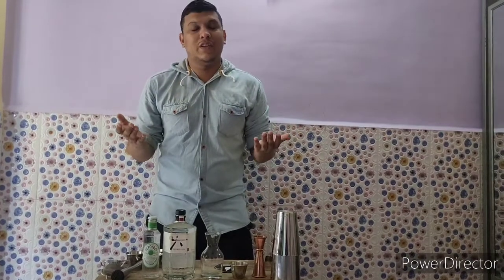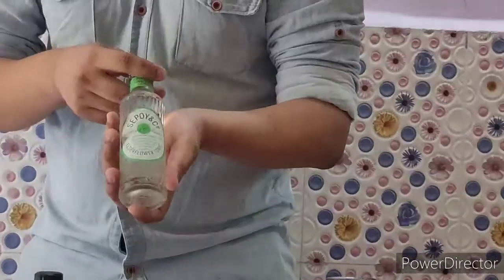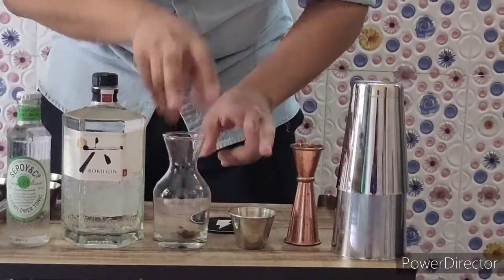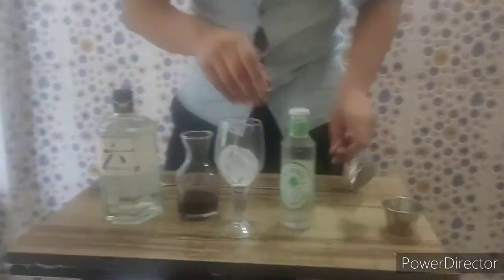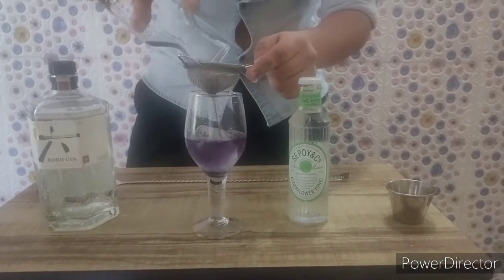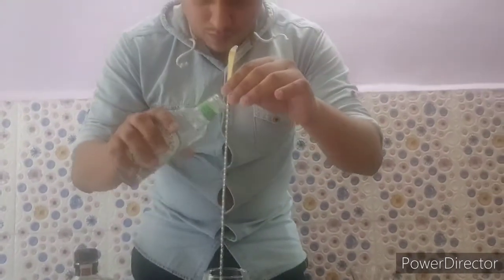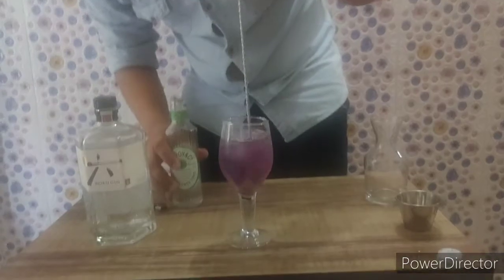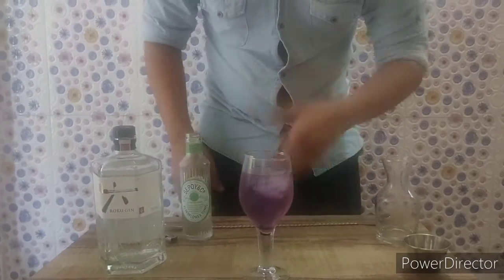G & T, Gin & Tonic, Magical Gin & Tonic, Gin + Tonic = Fun, Roku Gin & Elderflower Tonic, Gin Tonic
b.ART.tenders - India's First Advanced Bartending Course

A Team Of well Travelled Bartenders with more then 10 years of Experience In Hospitality Industry while Working for the Best Cocktail Bars in India & Abroad, A Team who has set many Beverage Trends In around the world and now Making a New Trend In Bartending School by Providing India's First Advanced Bartending Course with personalised training to every students.

Santosh Kukreti has travelled in most of Asian countries and have achievements like
Asia's best 50 bars which is like Oscar in Bartending & The Tales of cocktail 2018 while working with The Ritz Carlton Macau & have won many Cocktail Competition.

Instagram link of Santosh Profile

Professional Acchivements

Nilesh Kachdiya has travelled in most of the Europe and Caribbean Islands and was in London for 6 years and worked in Michelin Star restaurant and closely watched celebrity chef's like Gordon Ramsay, Pierre Koffmann and marcus wareing etc.

Professional Acchivements

The course at b.Art.tenders is Divided in 2 parts which is Basic Bartending & Advanced Bartending.

Basic Bartending

Advance Bartending

Our timings & who all can do this Course.

We Have a Beverage Consultantancy Company so we will also Help you with Job Placements all around India.

The Total fees for the course is 35 thousand rupees and can be paid by cash, cheque, bank transfers etc.

Certification will be provided after successful clearing the exams by B.Art.tenders.

Our Academy is located is in virar East 3 minutes walking distance from station.

bartending basics

Best Bar School in Mumbai

tourism and hospitality management

tourism and hospitality management in hindi

hotel management training

hotel management training videos

hotel management training videos in india

Bartending skills

Bartending tricks

Bartending videos

bartender salary

bartender salary in cruise ship

bartender kaise bane

bartender training

bartending school in india

bartender course in Mumbai

bartending 101

Cocktail guy

cocktail at home india

how to make cocktails in hindi

how to make cocktails at home

mixologist

Indian Bartender

Mixology

Best Bartending School in India

Carrier In Bartending